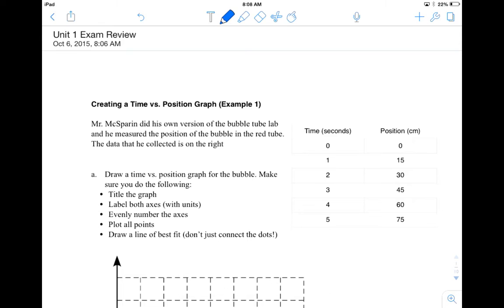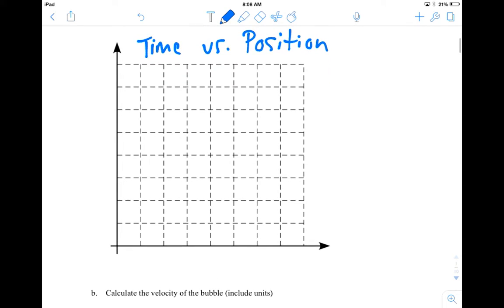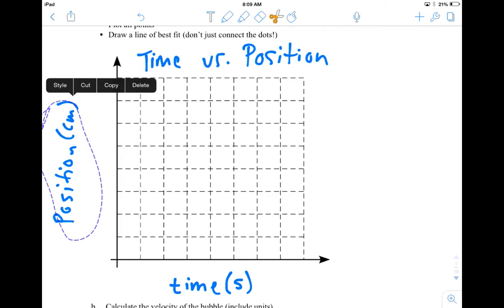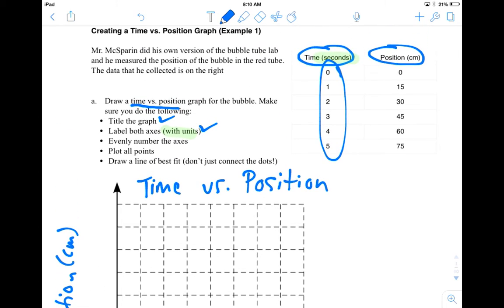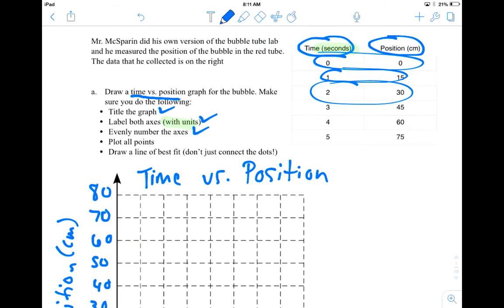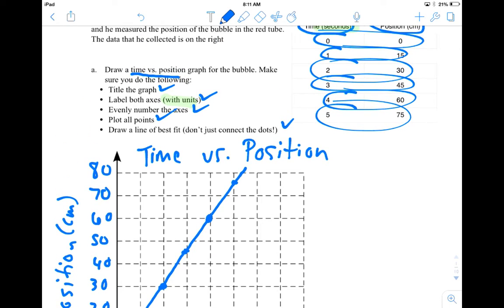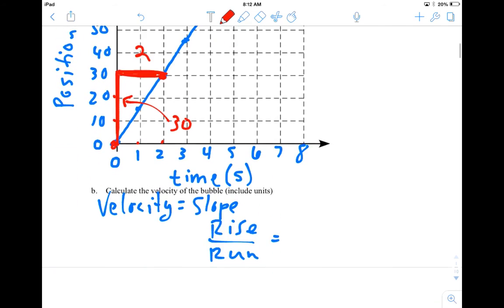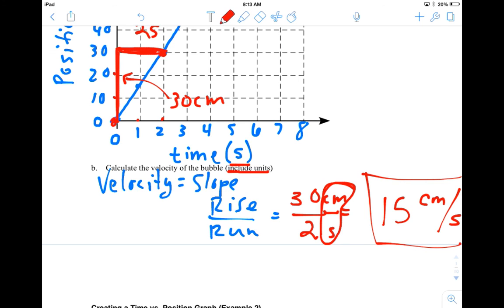Review Creating a Time vs Position Graph